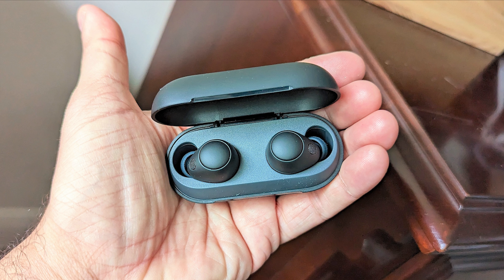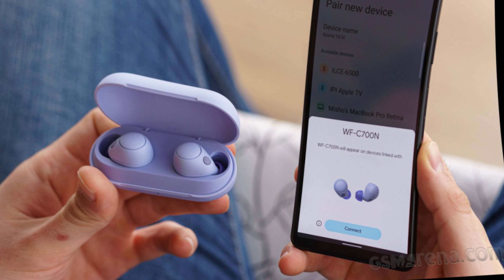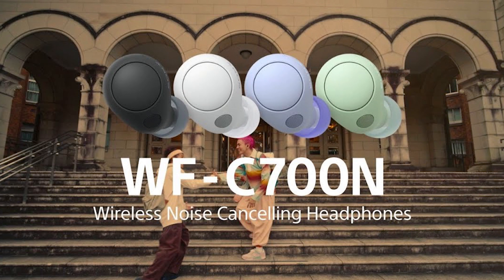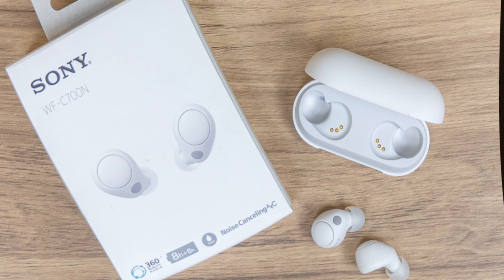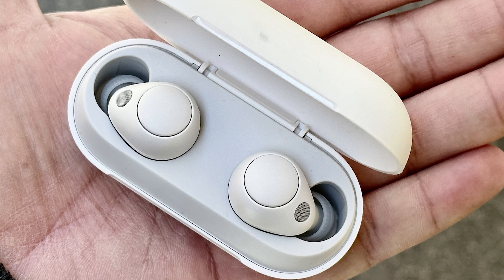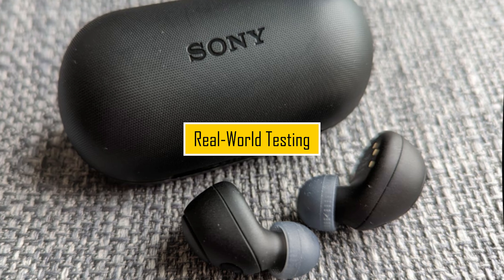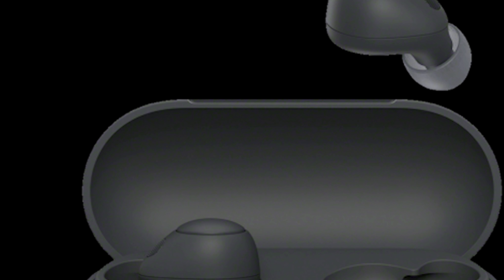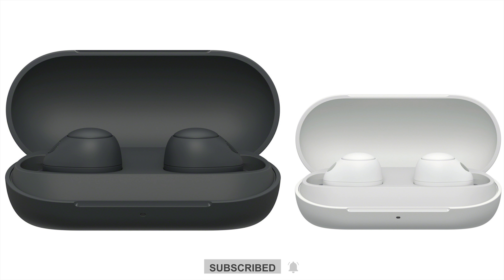Sony WF C700N Earbuds Review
Sony WF C700N Earbuds Review - Unveiling Impressive Features and Performance

Description:

Welcome to our in-depth review of the Sony WF C700N Earbuds! In this comprehensive video, we'll dive deep into the features, performance, and overall experience offered by these cutting-edge wireless earbuds. Whether you're a tech enthusiast or an audiophile, this review aims to provide you with valuable insights into the Sony WF C700N's capabilities.

The Sony WF C700N earbuds have generated quite a buzz, and rightly so. We'll discuss their design, sound quality, active noise cancellation, battery life, and much more. If you're considering upgrading your audio experience, these earbuds might just be the perfect fit.

From the unboxing experience to pairing them with your devices, we'll guide you through every step of the way. Our comparison with other popular models like the Linkbuds S and AirPods Pro will help you make an informed decision based on your preferences and needs.

Join us as we explore the pros and cons of the Sony WF C700N earbuds, highlighting their strengths and areas for improvement. Our goal is to provide you with a clear picture of what these earbuds bring to the table, so you can decide if they align with your expectations.

Your support helps us continue to provide you with valuable content to make informed purchasing decisions.